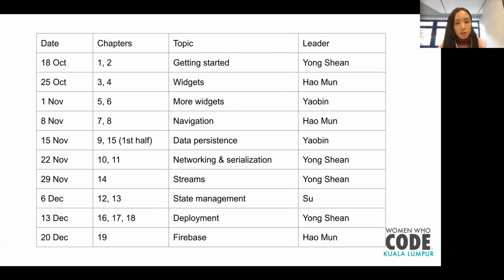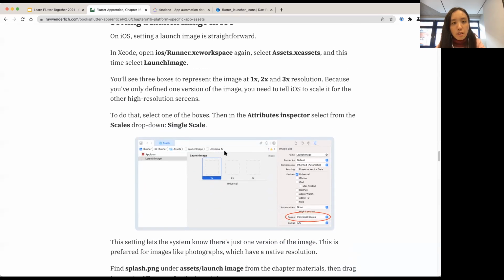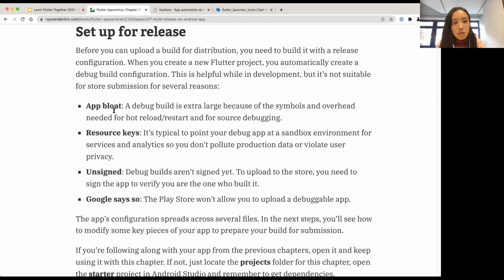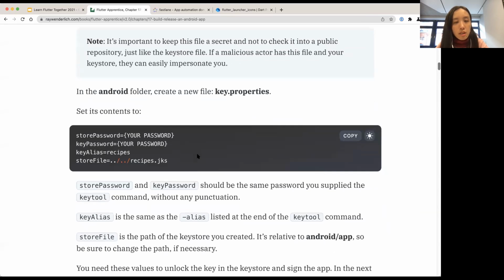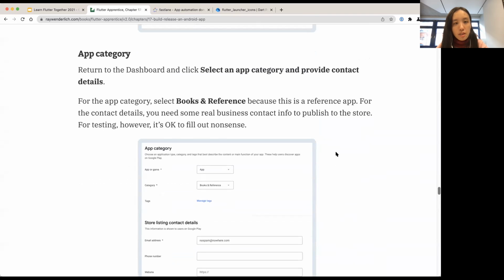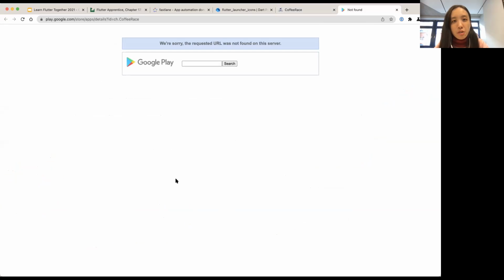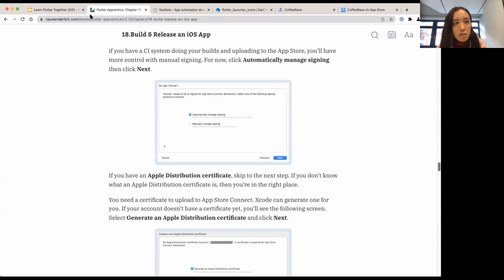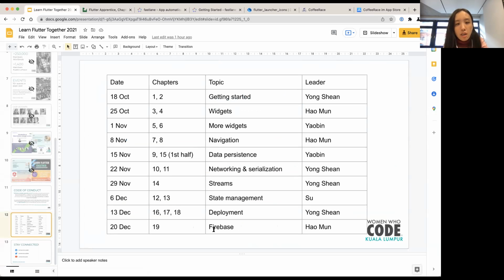Learn Flutter Together - Flutter Apprentice - Chapter 16-18 Deployment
Presented by Women Who Code Kuala Lumpur
Speaker: Yong Shean Chong
Topic: Learn Flutter Together - Flutter Apprentice - Chapter 16-18 Deployment

Yong Shean is a frontend engineer who has been working full time on Flutter projects for more than 2 years. She often shares about Flutter in talks and blog articles. She is also a director of Women Who Code Kuala Lumpur, a non-profit organisation which aims to empower women to excel in tech, and the organiser of Learn Flutter Together study group.